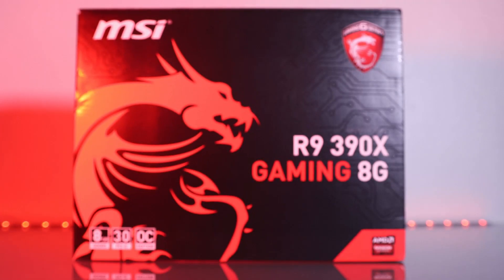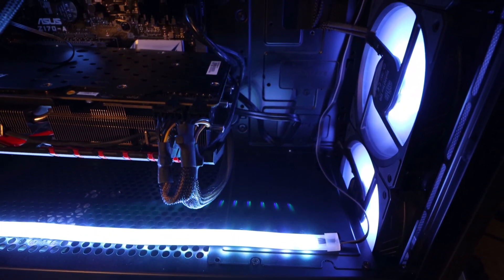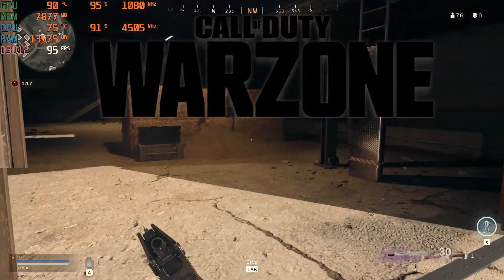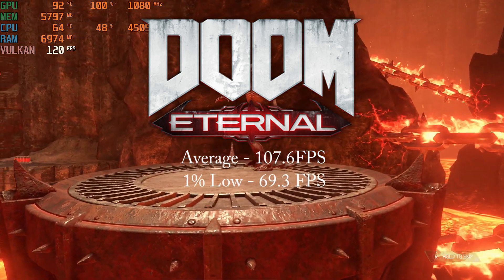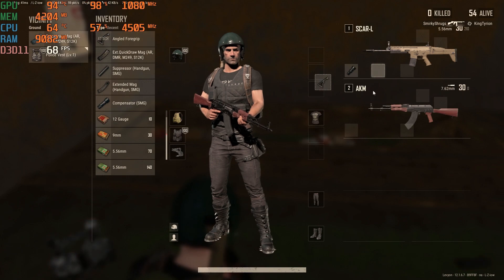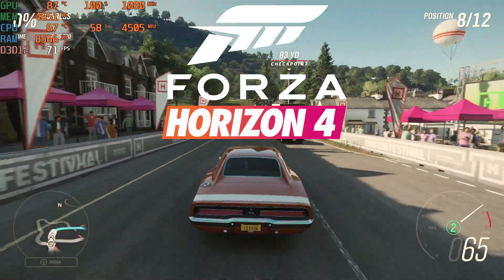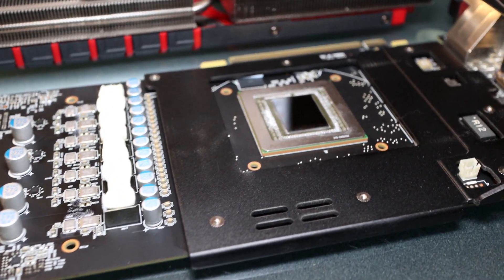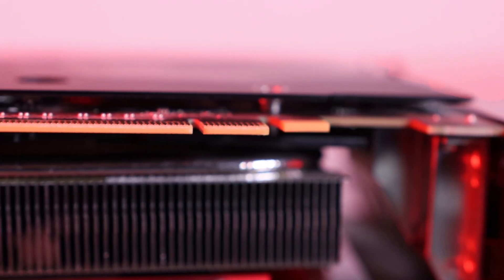A Review Of The AMD R9 390X In 2021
Today, we are taking a look at the AMD R9 390X, which came out in 2015. I'll go over some specs, benchmarks, and my thoughts on how well this older card in performing in 2021!

Team #- 268482